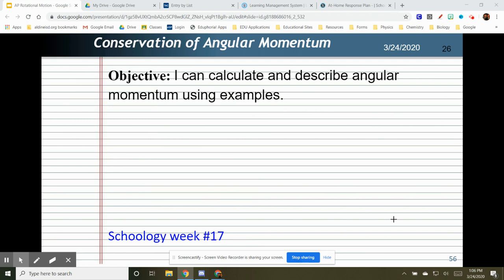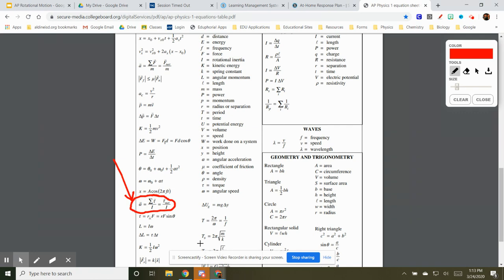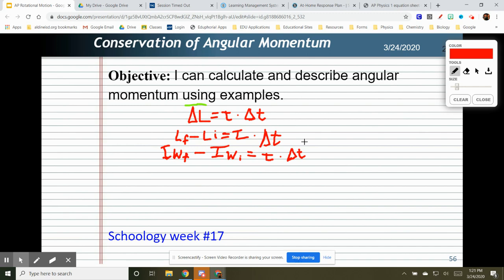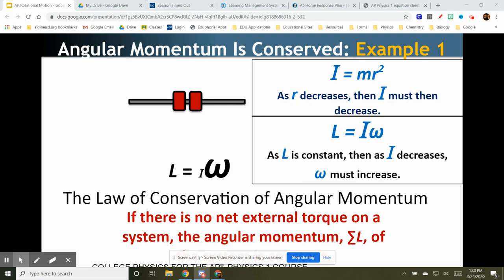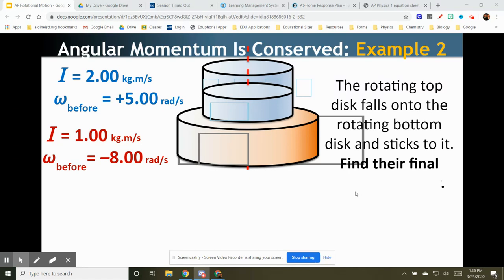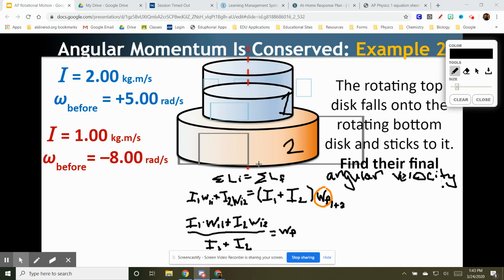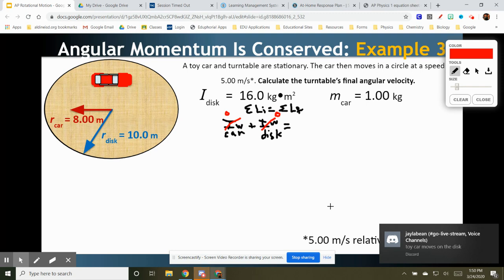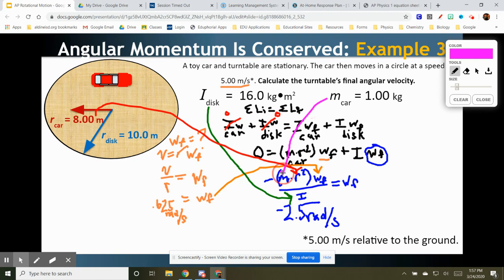Mar 24 2020 2 00 PM